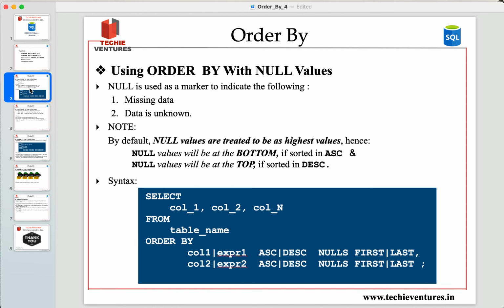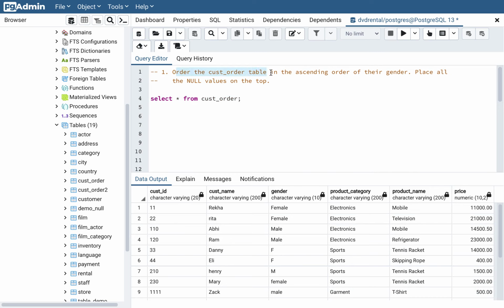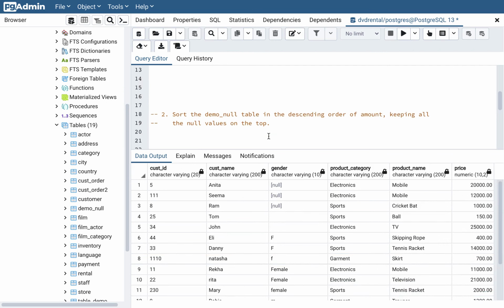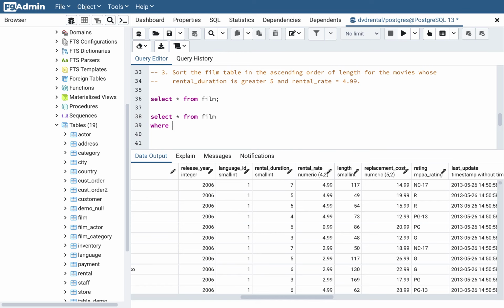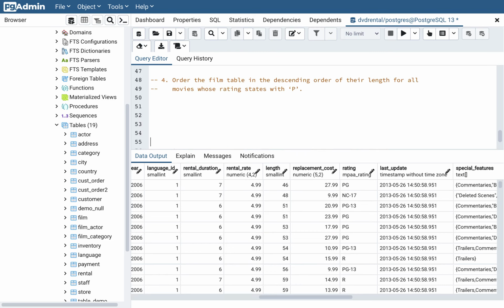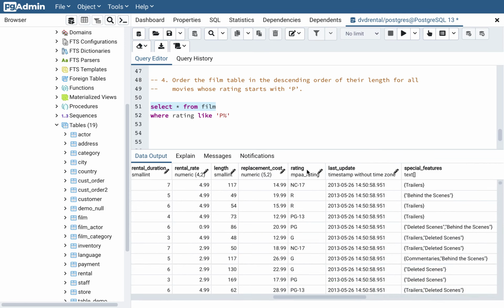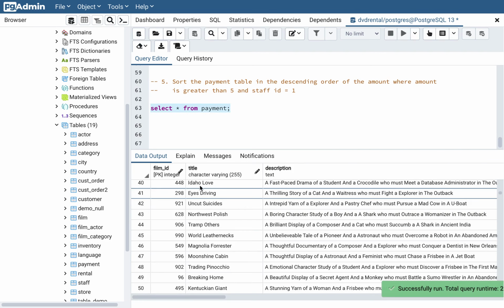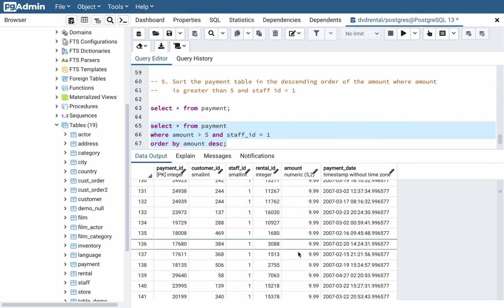SQL-Order By-Part -4 | Solution | NULL Clause | WHERE Clause | Interview Questions | Practical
SQL Order By Part-4 Solution
SQL Order By  - NULL Values
SQL Order By - with WHERE Clause
SQL Order By - WHERE Clause With Type Casting
Execution Order - WHERE & ORDER BY
Why Alias Name Works with ORDER BY but Not With WHERE clause
SQL Practical Session
Assignment Questions